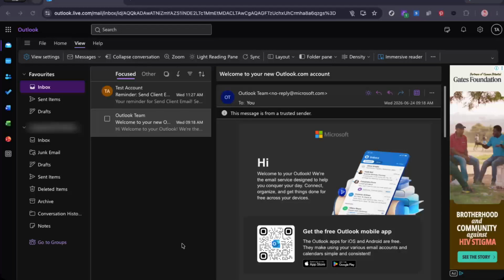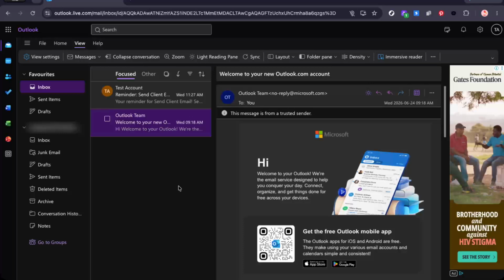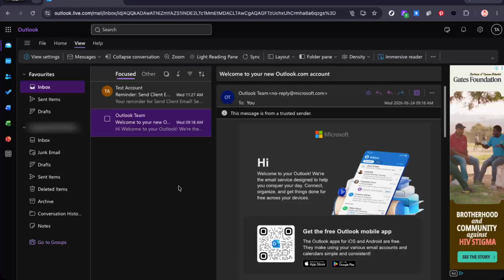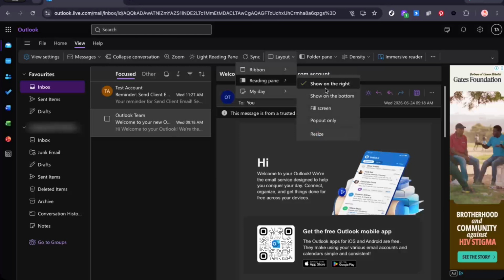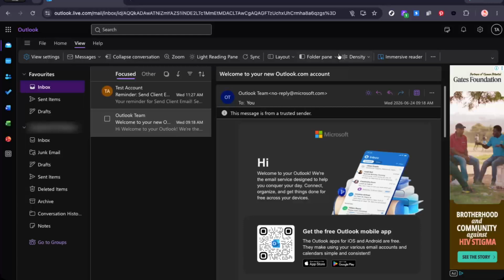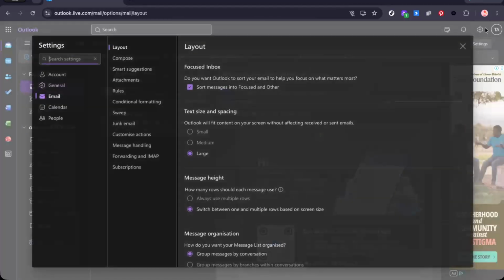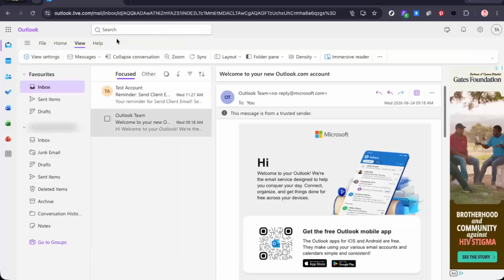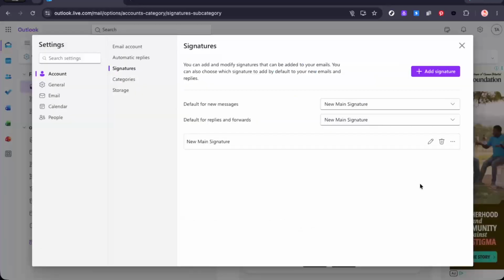How to Customize Microsoft Outlook (2026) | Step-by-Step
Learning how to customize Microsoft Outlook is easier than most people think, and this tutorial walks you through every option available in the latest version. You'll learn how to change your inbox layout, set up custom folders, adjust the reading pane, personalize your theme and background, and configure notification settings to match your workflow. This is the updated method that works with the current version of Outlook, so you won't run into outdated menus or missing settings. Whether you're using Outlook for personal email or managing a business inbox, these customizations will save you time and reduce friction every single day. Watch the full tutorial and set up your Outlook exactly the way you want it.